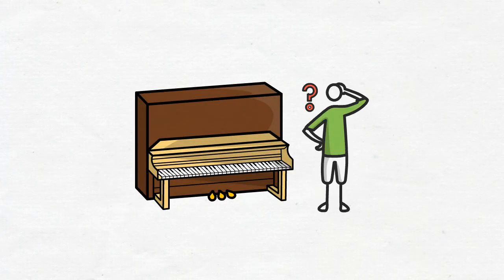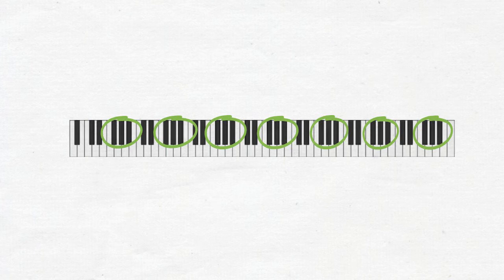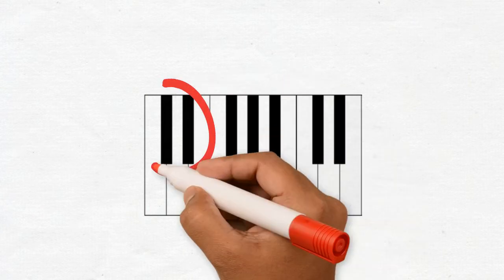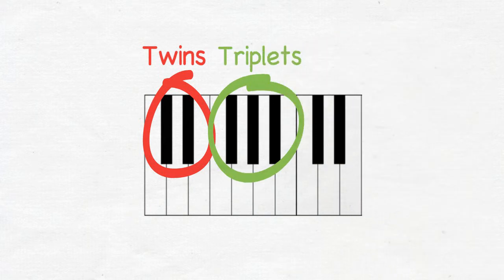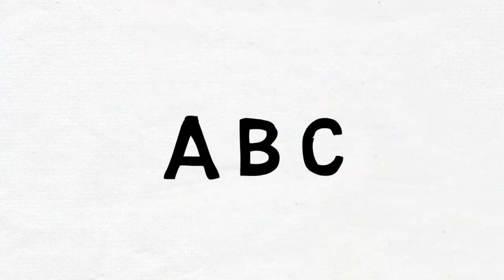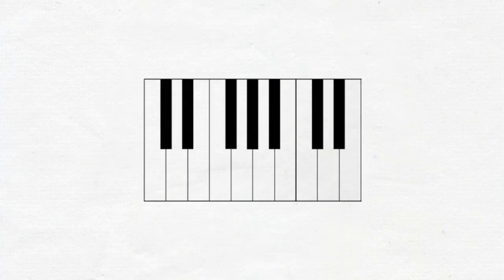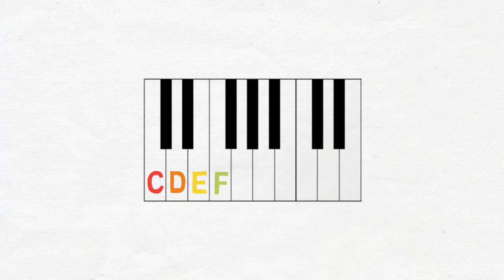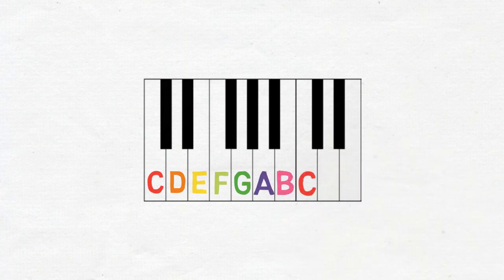Easy Way to Find Piano Music Notes for Beginners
When you first start out learning to play the piano the sheer number of notes can be intimidating, even frustrating, especially for kids. Here’s a quick and easy way to find your way around the piano!

Learn more about how to find the notes on the piano

FineArtsMatter Story:

FineArtsMatter is a music and arts enrichment provider that offers four unique, engaging, and educational classes, Guitar Club, KidzKeys Piano, Beat Makers Digital Music, and Let’s Dance. Founded in 2010 by elementary school music teacher, guitar player, and graduate of the Peabody Conservatory of Music, Jonathan Eftychiou, FineArtsMatter now brings inspiring programs to 1000’s of students every year at nearly 250 schools in Georgia, Tennessee, Florida, Alabama, Ohio, Maryland, Virginia, and Washington.

FineArtsMatter is committed to helping students become curious learners, creative thinkers, and confident performers, who will go on to shape their own lives and the world around them for good.

For more information about FineArtsMatter, and to view in-person and online enrichment classes,